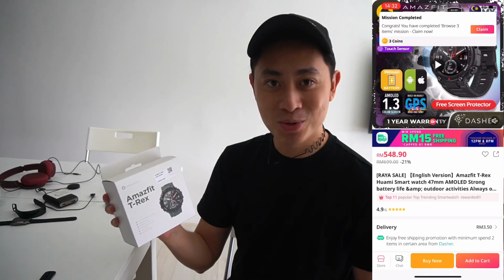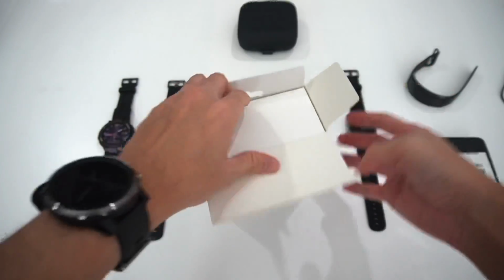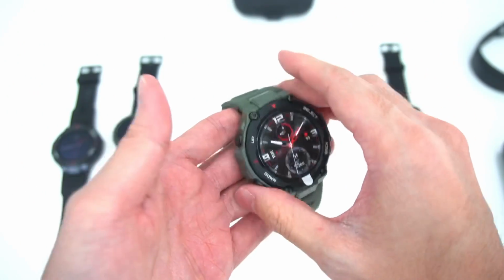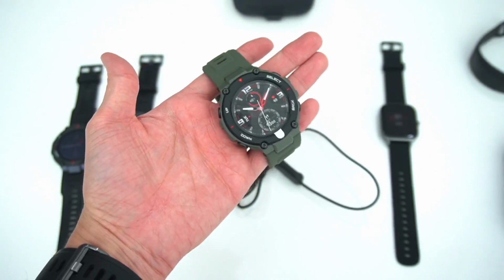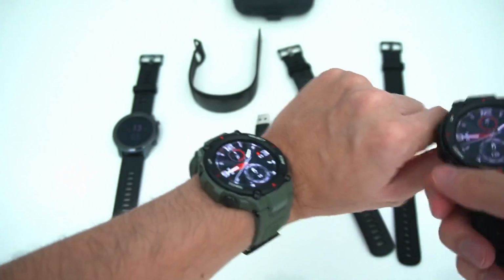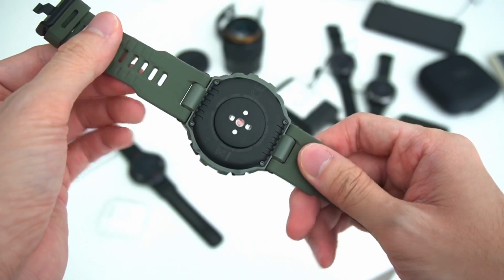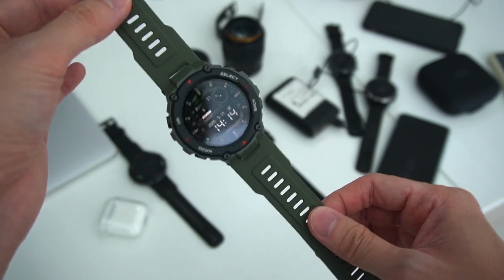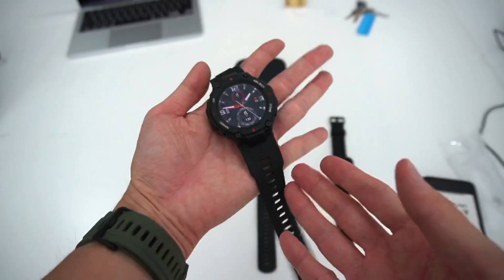Amazfit T-Rex Army Green Unboxing - BEST LOOKING AMAZFIT SMARTWATCH?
This is probably the best looking Amazfit smartwatch. Period. Ok maybe you might think otherwise. But LOOK AT IT! I mean, c'mon guys - the Army Green looks SO GOOD! Okay back to the video! Sorry - too excited here. Links to BUY down below!

Follow me for more cool content on Instagram @ LimReviews 😁